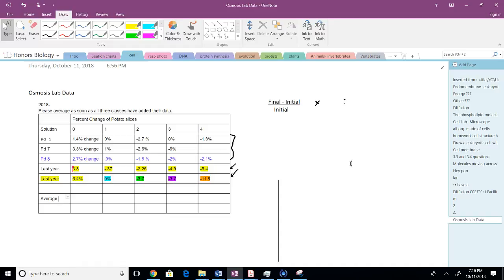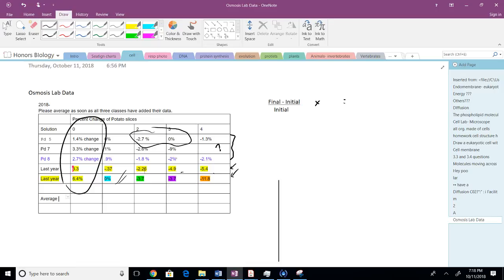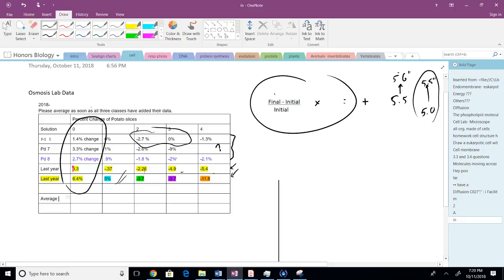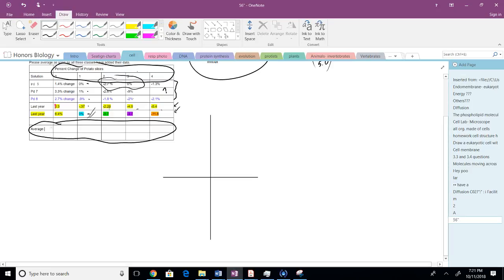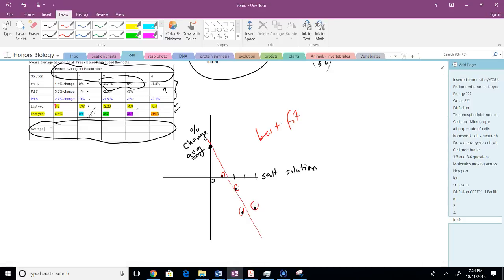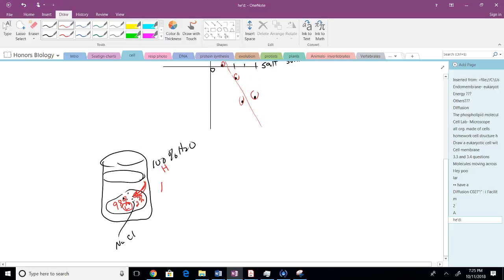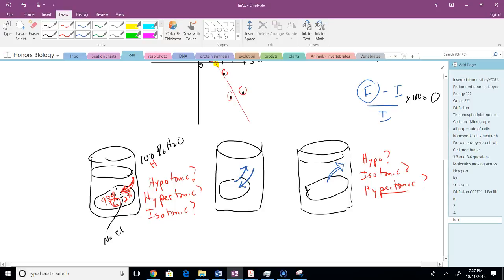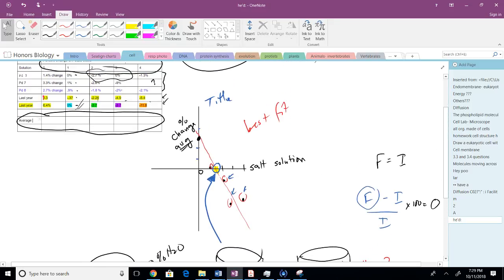osmosis honors bio lab